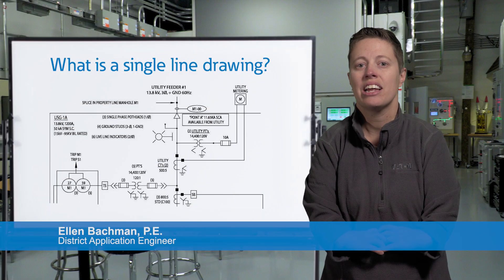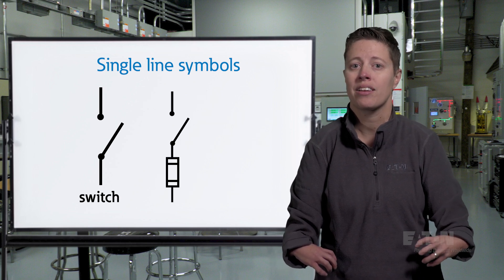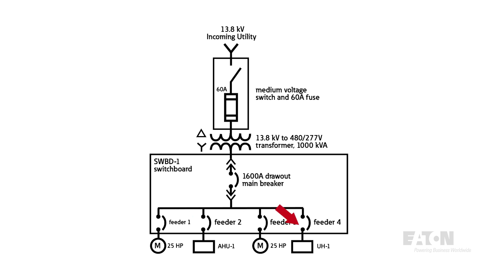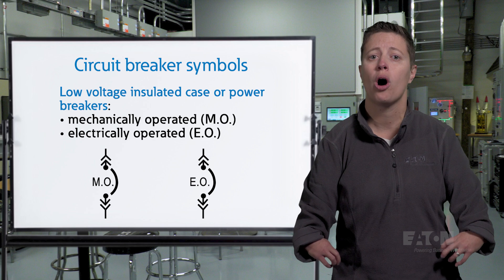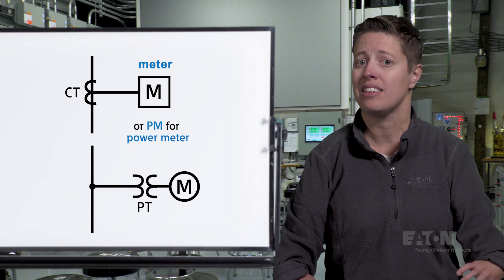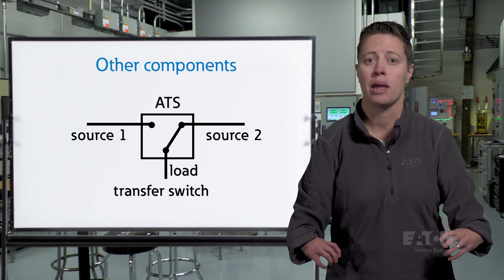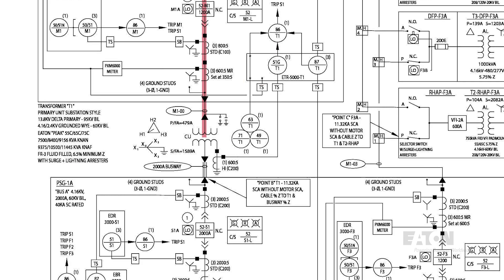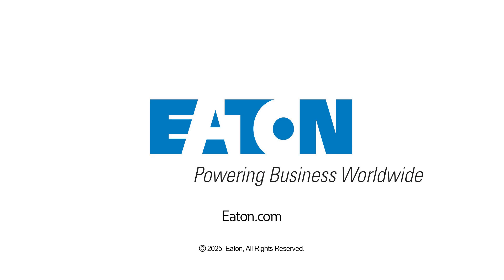Reading electrical one line drawings | Eaton PSEC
Electrical one-line diagrams, or single-line drawings (SLD), are drawings that represent an electrical system by detailing the components, how they are connected, and the power flow. Follow along as Ellen Bachman, District Application Engineer, explains the critical role one-line diagrams play in designing, maintenance, and safety of electrical systems.

Ellen starts off with an introduction to the fundamental symbols typically found in one-line drawings and an example power system. As we delve deeper, Ellen introduces components found in systems with motor loads and additional symbols which can add complexity. However, using an example power system, Ellen walks us through the power flow so you can easily follow along from utility service, through several components, and finishing at a switchboard.

For a copy of the example power system and additional resources for electrical consultants,

Chapters
0:00
00:11 What is a single line drawing?
00:57 Why is a single line important?
01:14 How to read single line drawing
01:38 Single line symbols
05:04 Example power system
07:04 Circuit breaker, transformer, and relay symbols
11:18 Systems with motor loads
13:06 More one-line symbols
15:18 Read a one-line diagram example